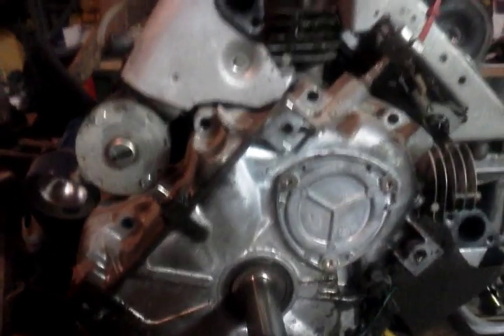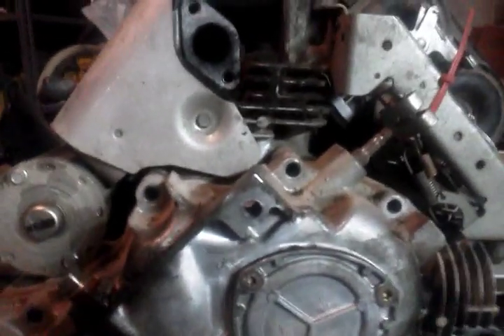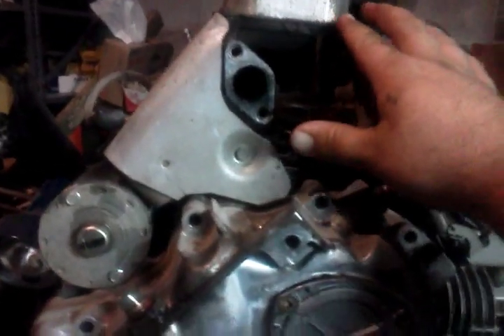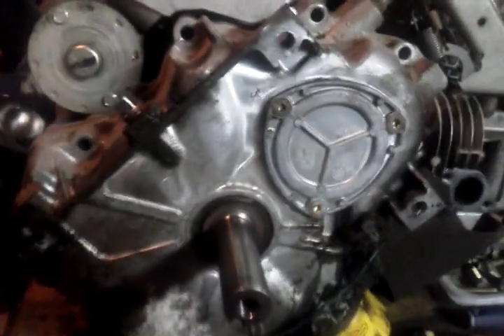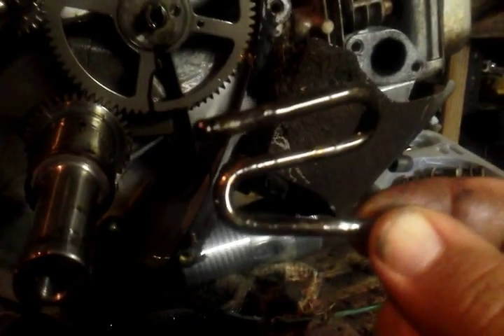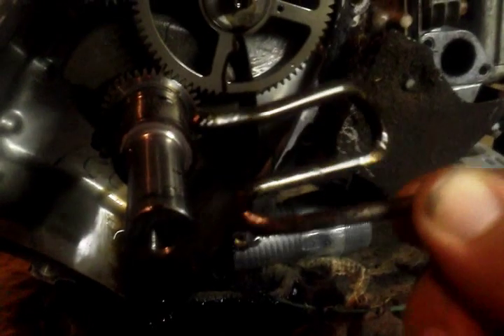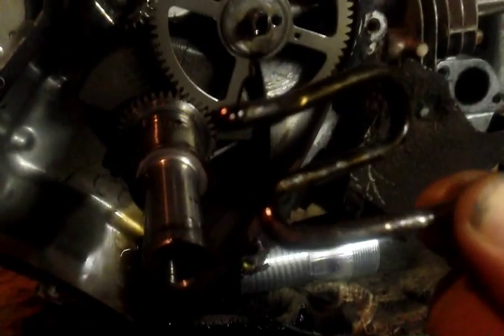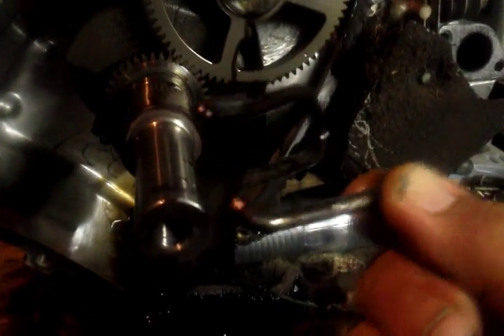23hp Briggs pushrod failure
Briggs and Stratton 23 hp pushrod failure.